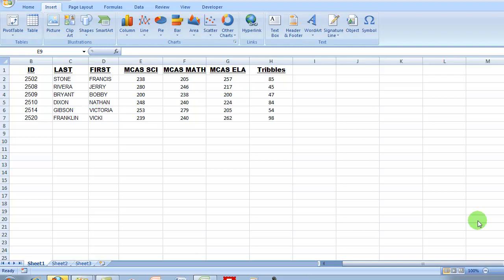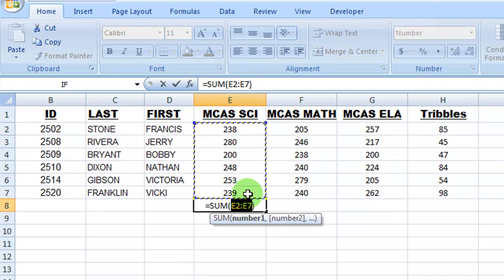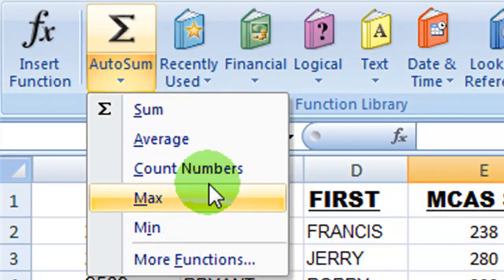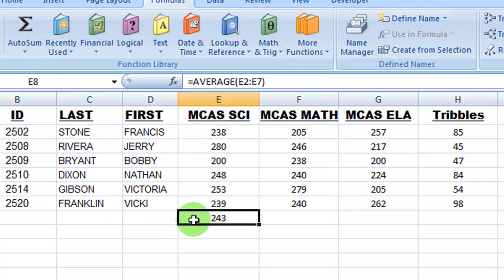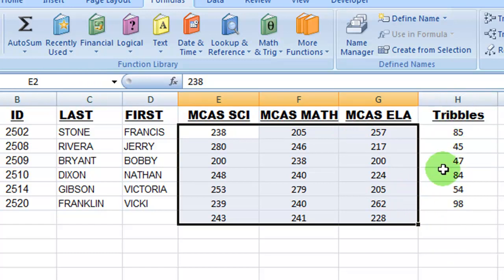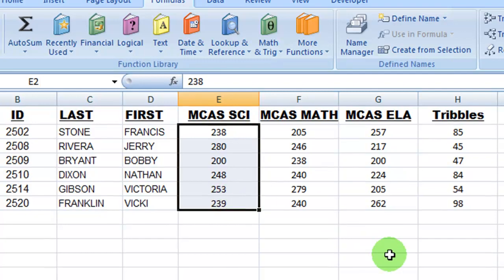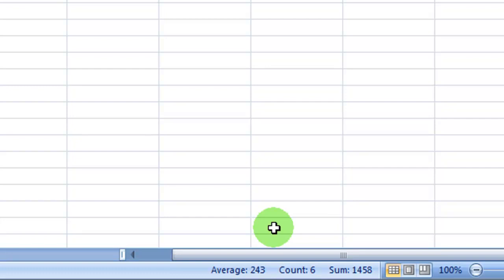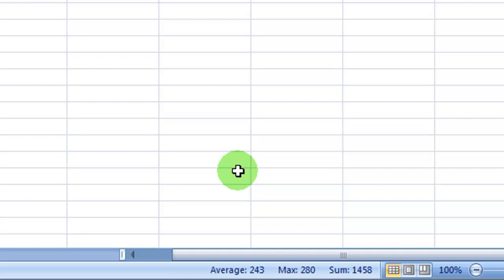excel 2007 basic functions.mp4